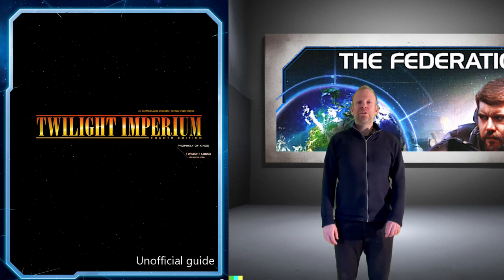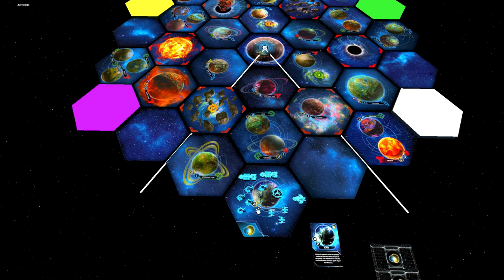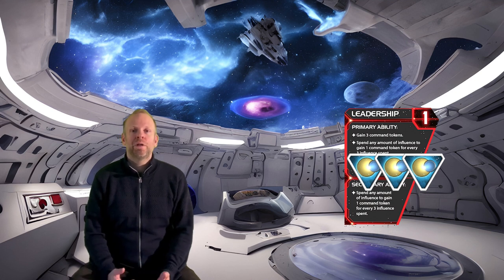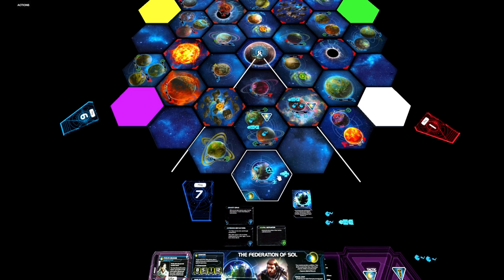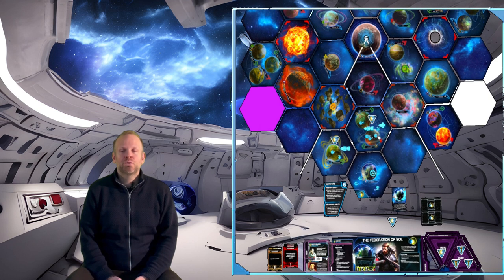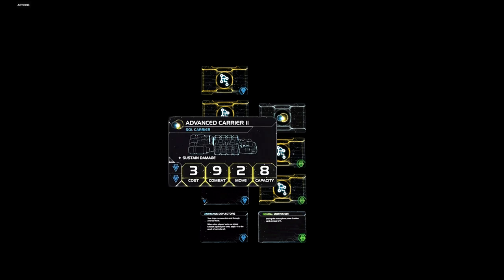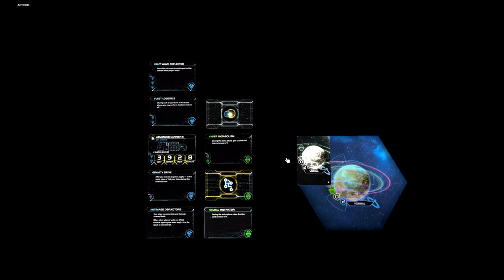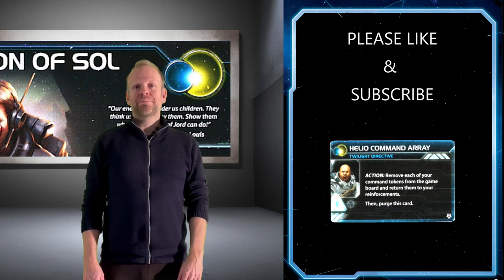Federation of Sol - First rounds for BEGINNERS [Twilight Imperium 4, PoK]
Getting a good first round in Twilight Imperium is super important for increasing your chances to win. The resources in this game are scarce, so getting as much of them in the first round, will leverage your progress for the remainder of the game.

In this video I will give you beginner tips, on how to play your first round as the Federation of Sol faction/race in Twilight Imperium 4 including the Prophecy of Kings expansion.

Thanks:
Fantasy Flight Games for making a great game
My trusty Twilight Imperium play group, who has taught me so many lessons. And I have even learned a bit from some of them.
The creators at Pixabay
Tabletop simulator